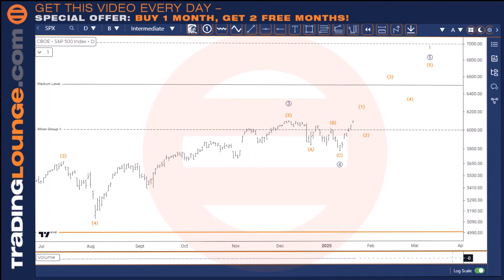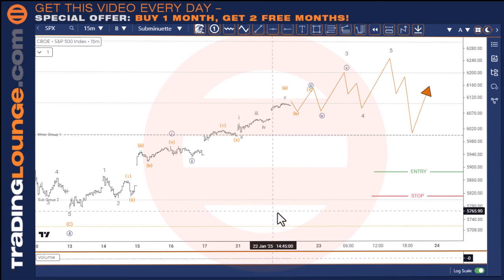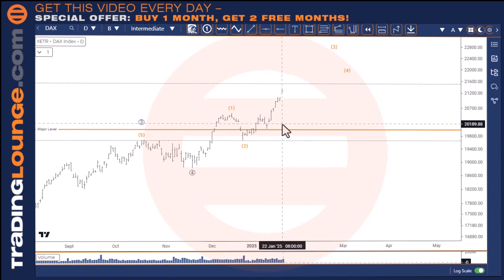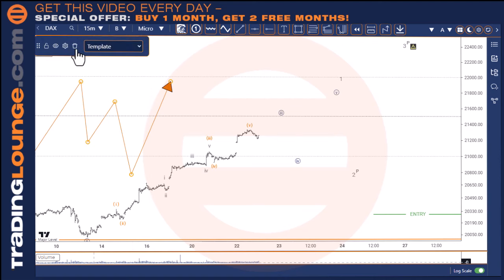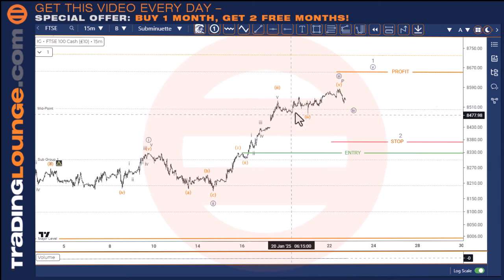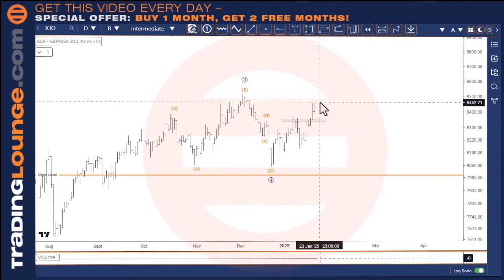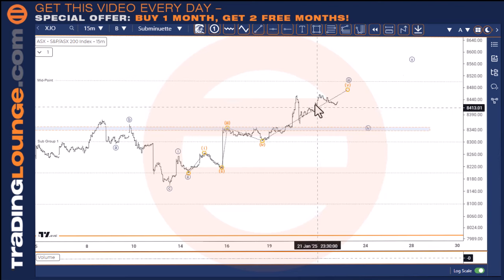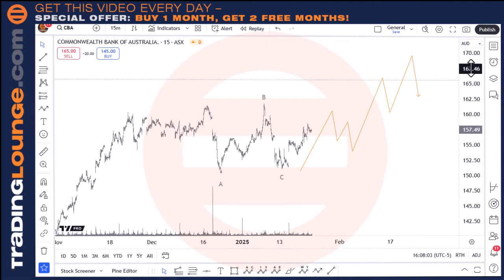SP500, NASDAQ 100, DAX 40, FTSE 100, ASX 200: Elliott Wave & Trading Strategies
Elliott Wave Analysis: S&P 500, NASDAQ 100, DAX 40, FTSE 100, ASX 200.
BEST VALUE - Buy 1 month and Get 2 FREE Months!
7 Analysts, 200 Markets, Chat Rooms, AI & Algo Elliott Wave Charting, Portfolios & More..

Elliott Wave Technical Analysis and Trading Strategies: S&P 500, NASDAQ 100, DAX 40, FTSE 100, ASX 200

Summary:
No change. Indices and most stocks are in their later stages of their Impulse Wave 1.
Once the markets top and turn lower, then we can chat about buying the dip.
The DAX and FTSE have the clearest count to the upside as we can clearly see they are at or close too the top of Wave iii), so this makes a good reference point for other indices, this is also in line with many of the larger tech stock, see today stocks video.

S&P 500 (SPX): Wave 1 of (1)
NASDAQ 100 (NDX) Wave iii) of 1 of (1)
DAX 40 (DAX): Wave  iii) of 1
FTSE 100 UKX (UK100) Wave iii) of 1
S&P/ASX 200 (XJO): iii) of 1

Financial Events - US Earning Season
US Unemployment Claims
President Trump Speaks

Video Chapters
00:00 SP 500 (SPX)
04:17 NASDAQ 100 (NDX)
06:45 DAX 40 (DAX)
11:22 FTSE 100 UKX (UK100)
17:20 S&P/ASX 200 (XJO)
25:10 End